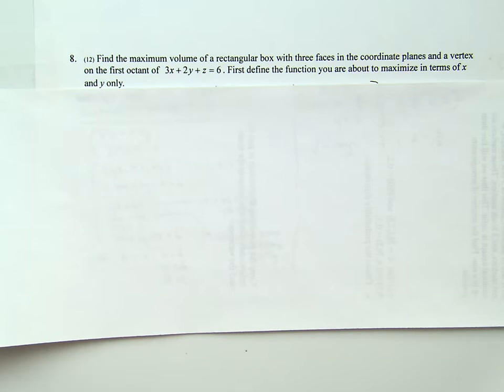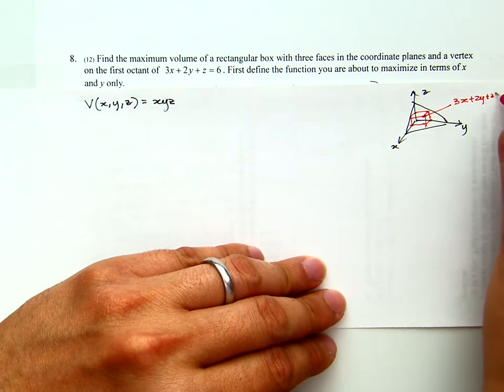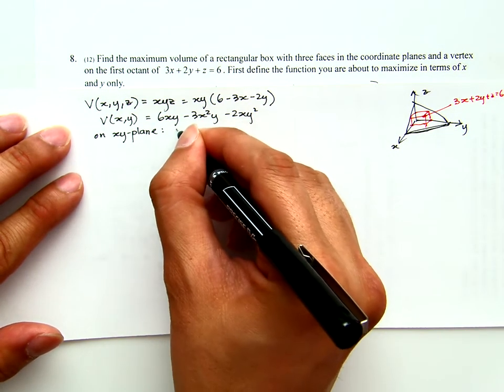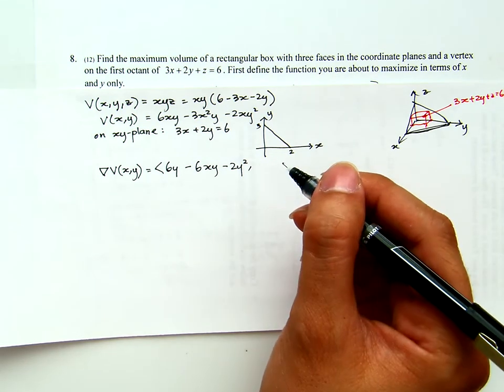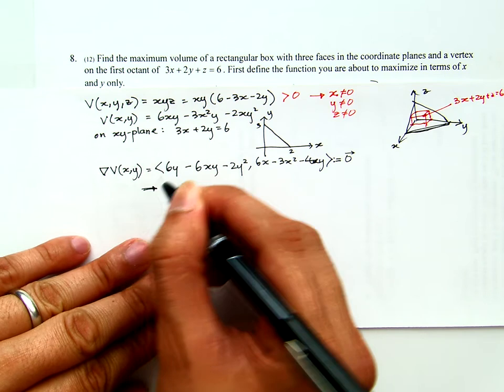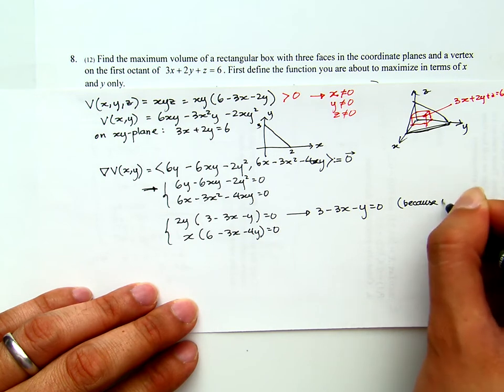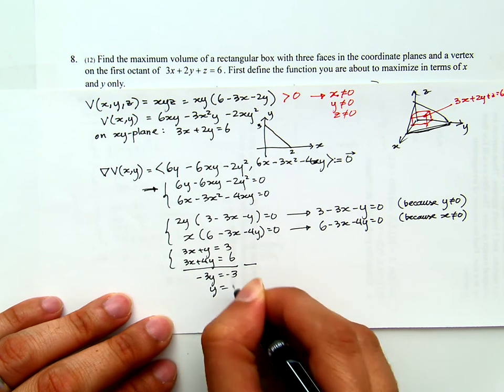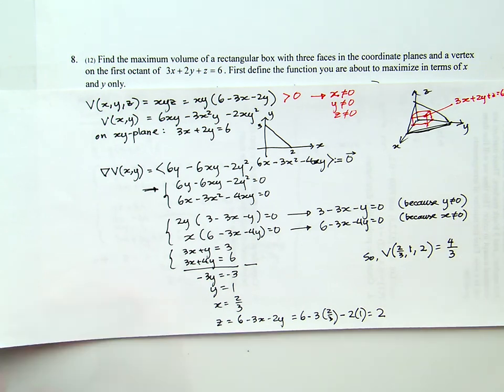Su09m263elact2#8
Thomas Harjuno